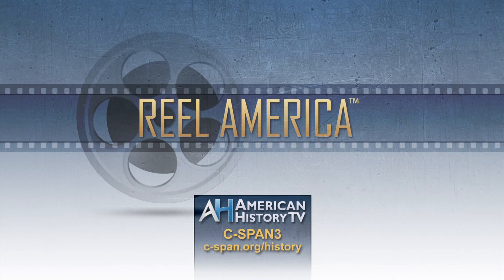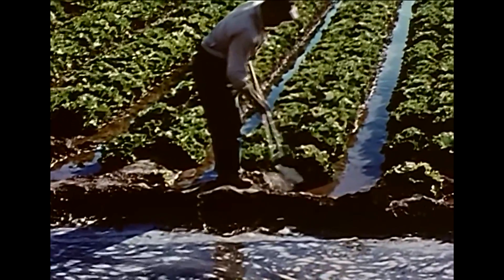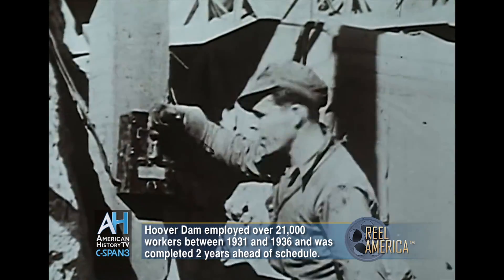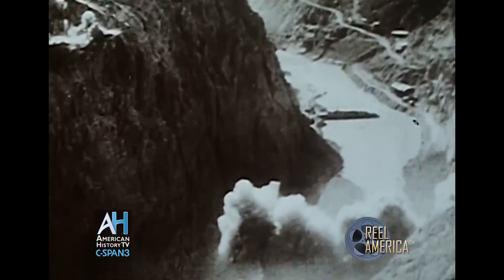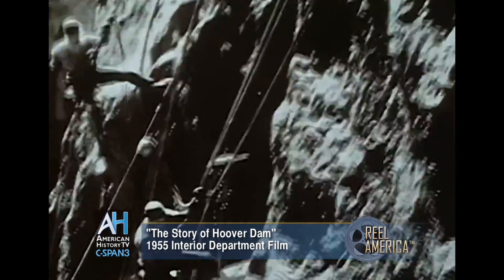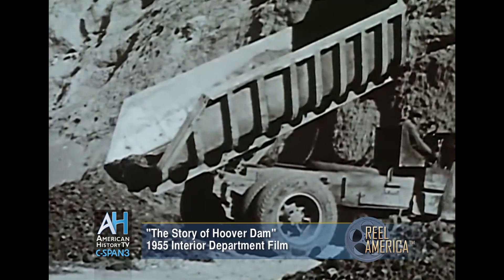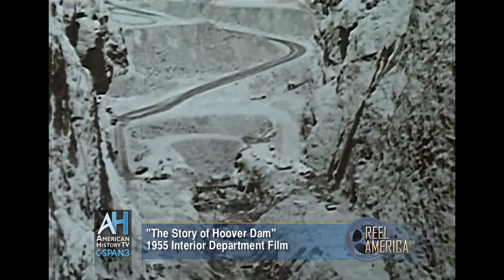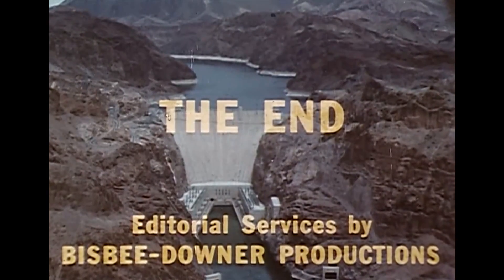Reel America Preview: The Story of Hoover Dam (1955) -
Airs at 4p ET on C-SPAN3.  INFO